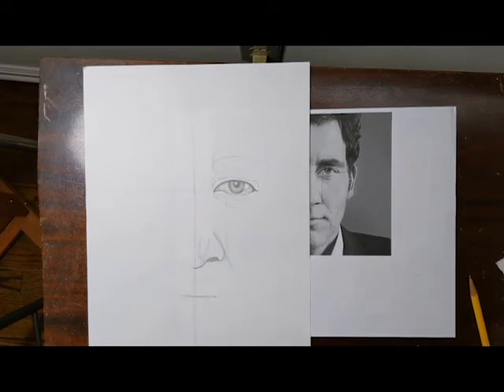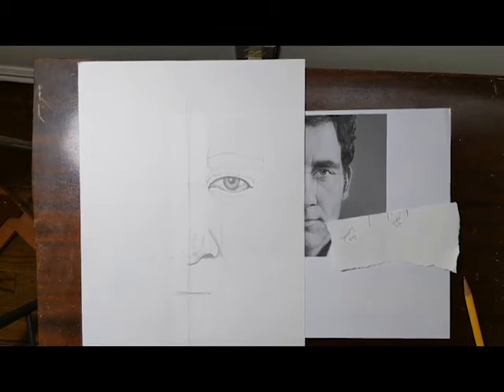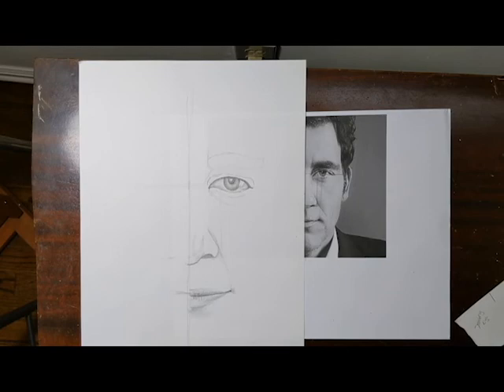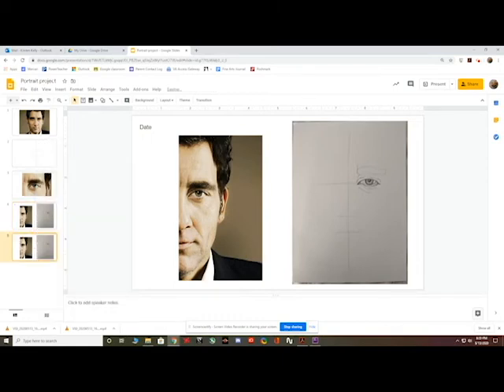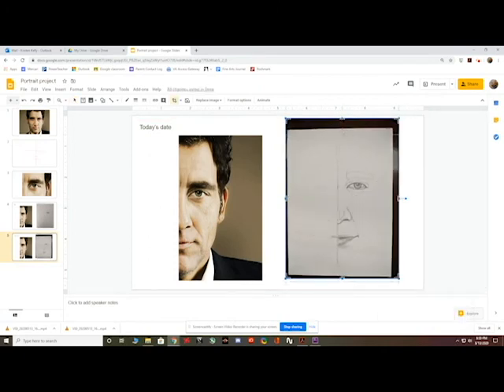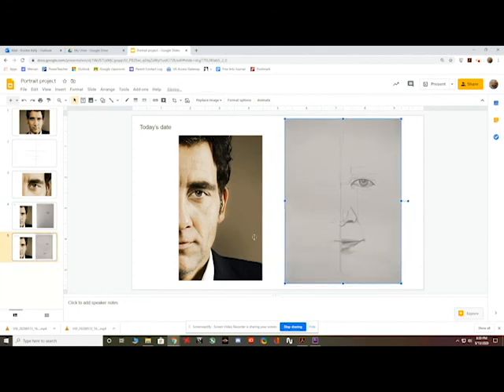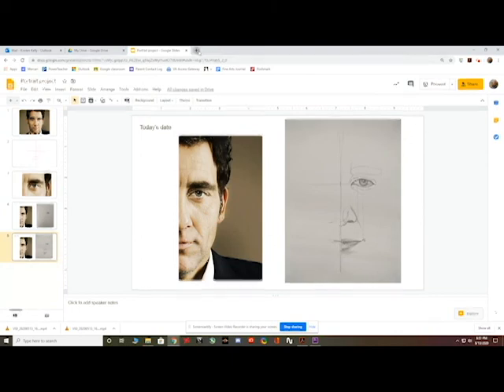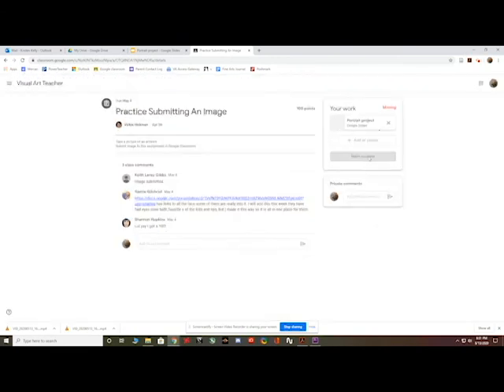Split portrait Part 2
This videos goes through how to draw and measure a nose and mouth for the split portrait project